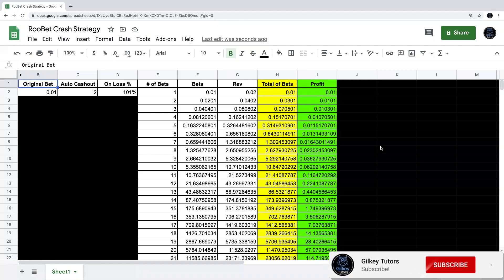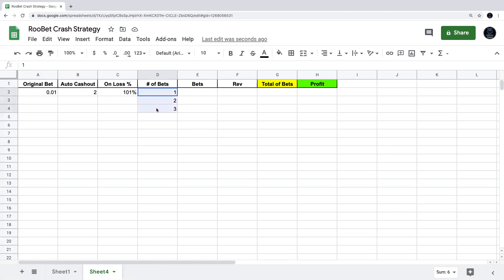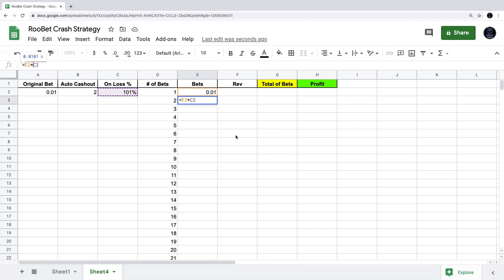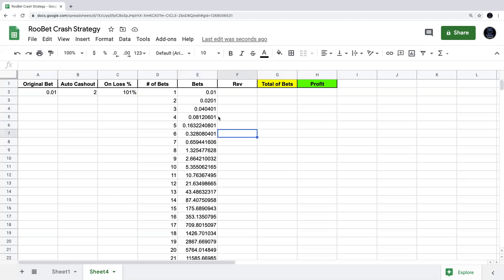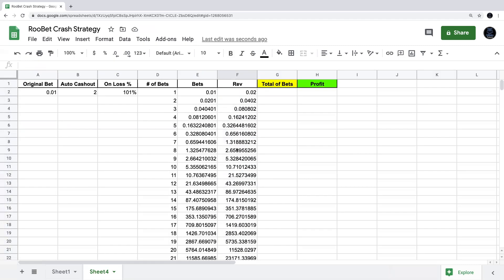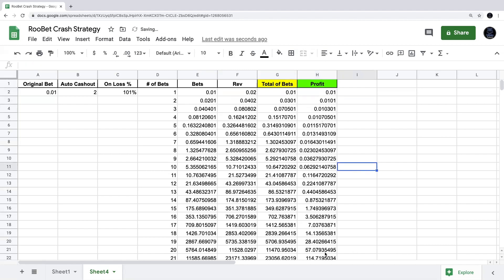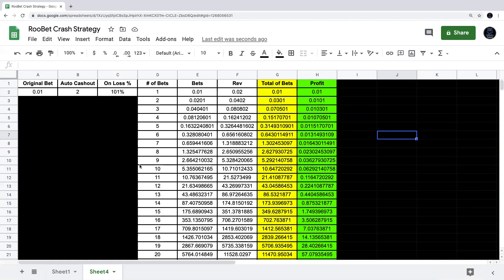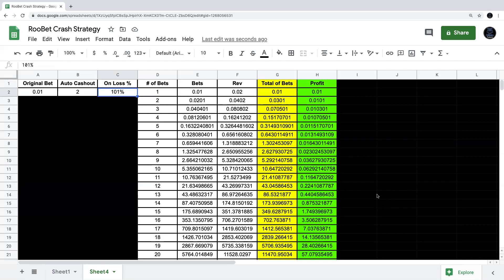CRASH EXCEL SPREADSHEET!! LEARN TO MAKE YOUR OWN WITH FREE DOWNLOAD!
Roobet Referral Code: cmg6213

Gilkey Tutors is a personalized tutoring service that provides professional tutoring by students for students.